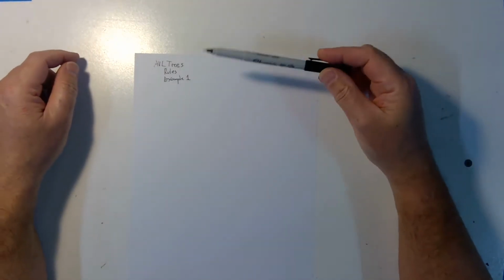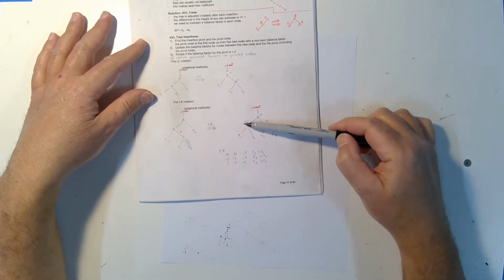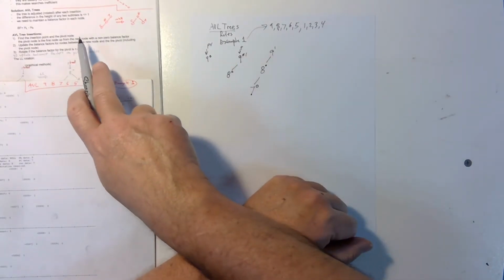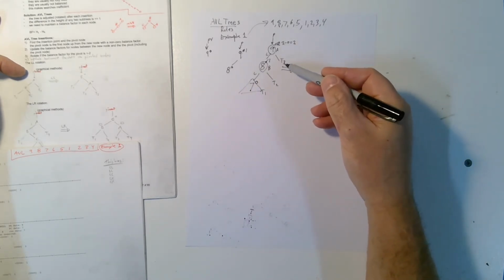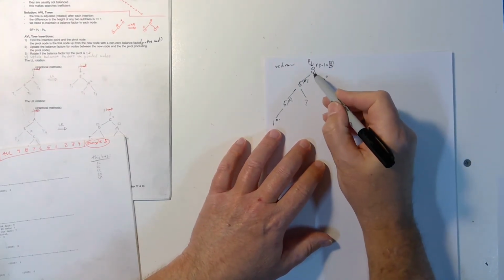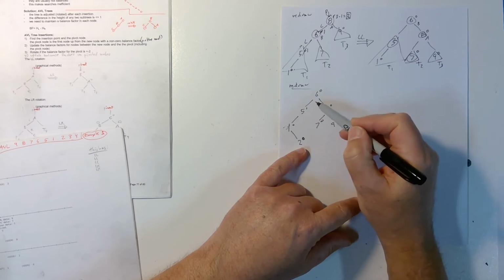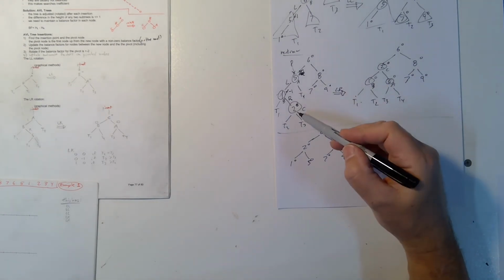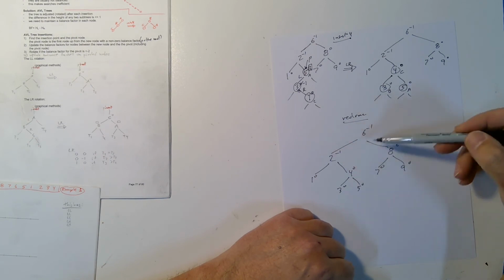AVL Tree Insertions Example 1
This video goes over the rules for AVL tree insertions, then inserts sequence 1 from the "AVL Tree Rotation Examples" document posted.